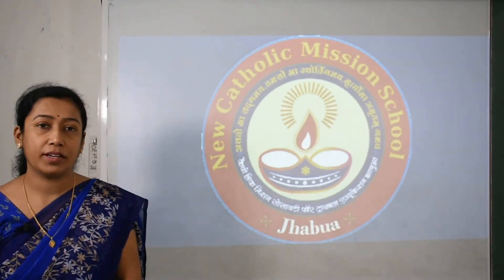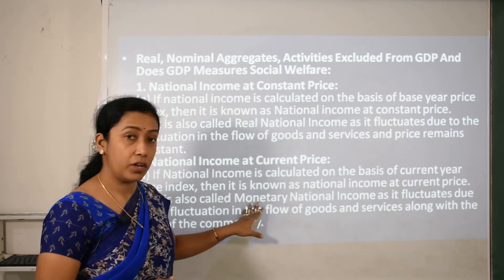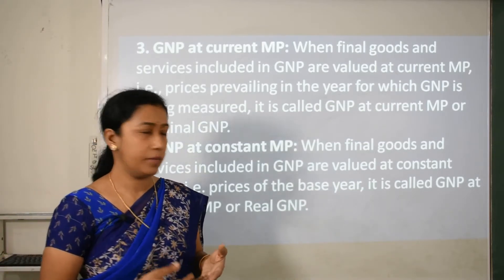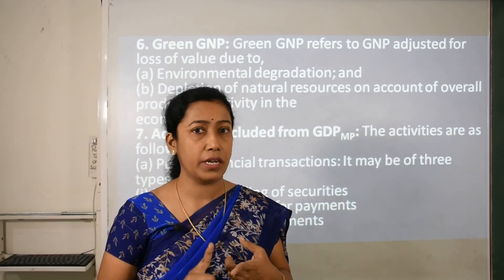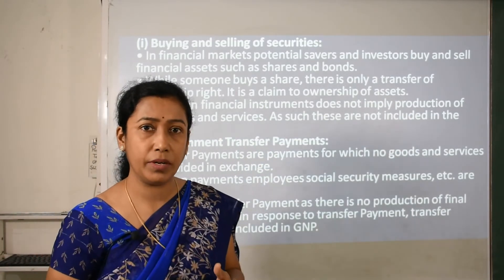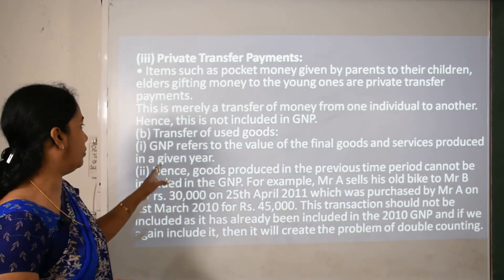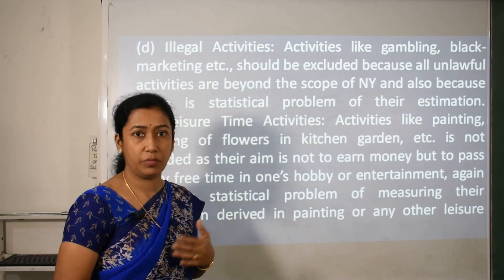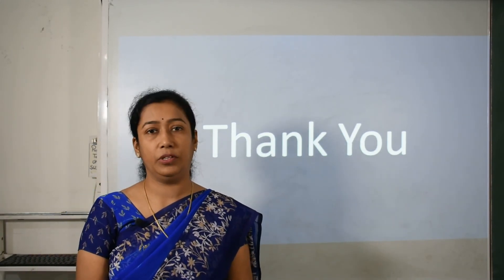Class 12th Economics (XII Video)